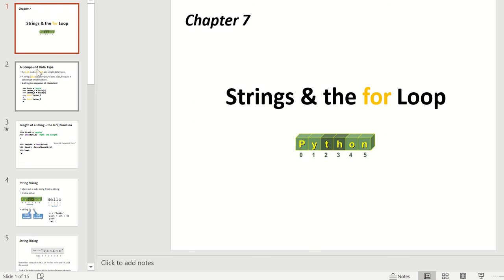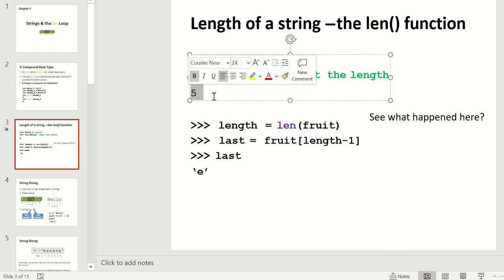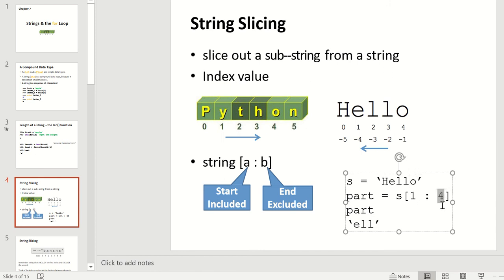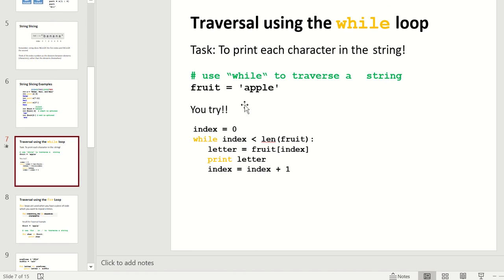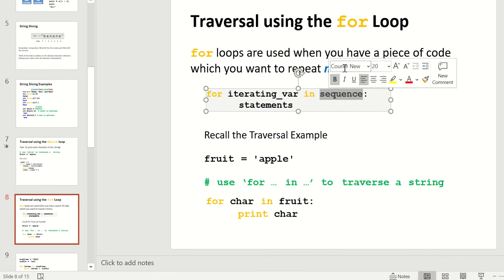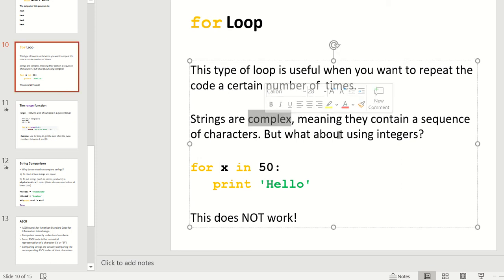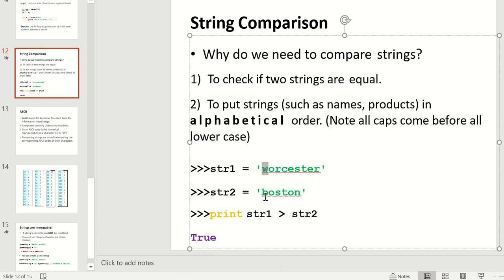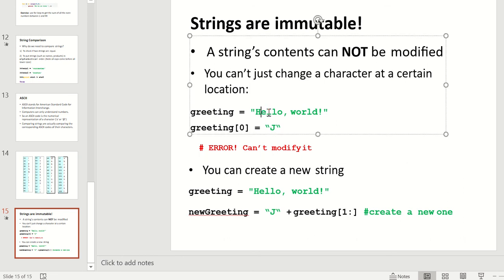Python : Strings and For Loops